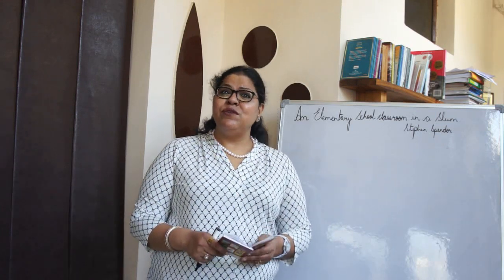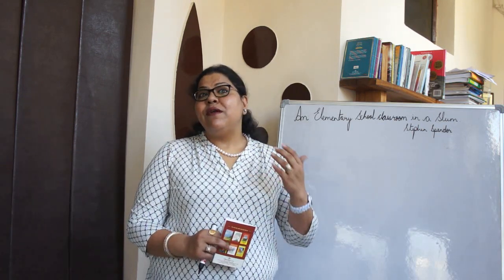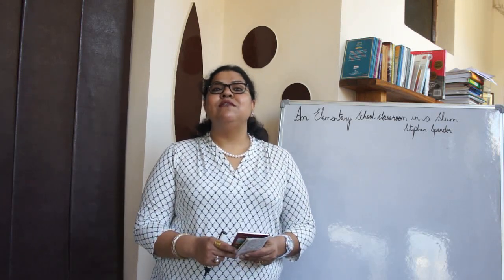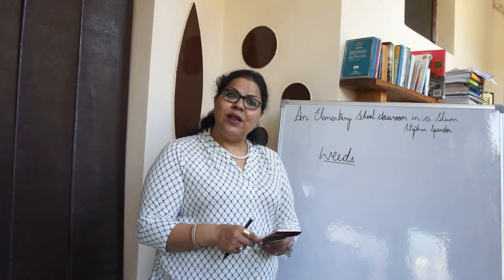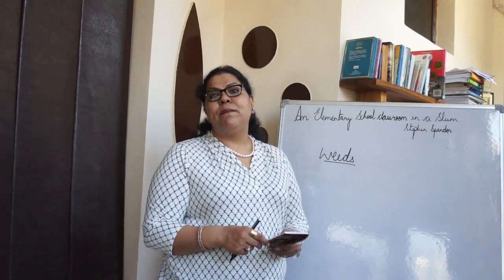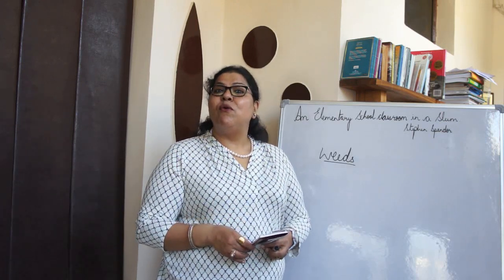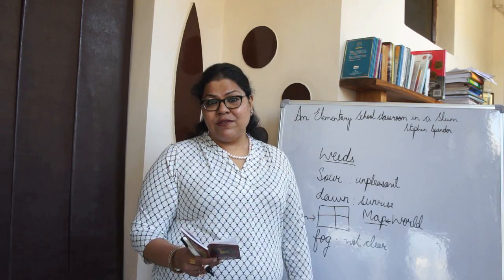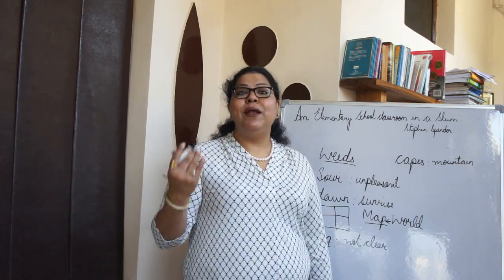English | Poem: An Elementary School Classroom in a Slum | Flamingo Book | C.B.S.E | Class 12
* For Vocabulary , Extra Long and Short Questions join my Class on
    GOOGLE CLASSROOM APP (Available on both IOS and ANDROID)

 * Google classroom code ( lqqmyyh ) small letters .

 * Steps :-
    1. Download Google Classroom app from app store or play store.
    2. Click on the + sign
    3. Choose "Join Class"
    4. Enter Classroom code in small letters ( lqqmyyh )